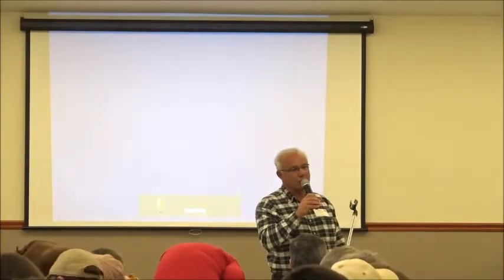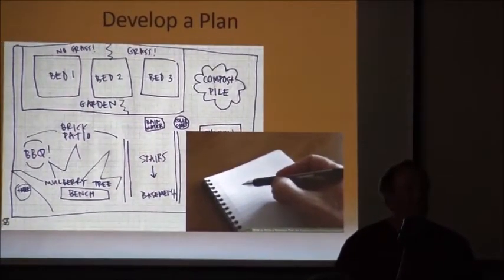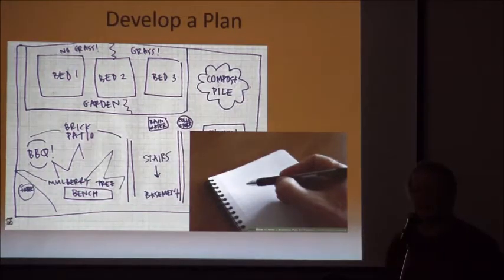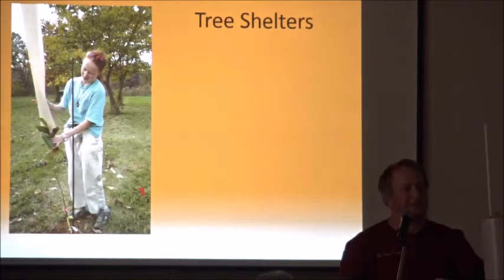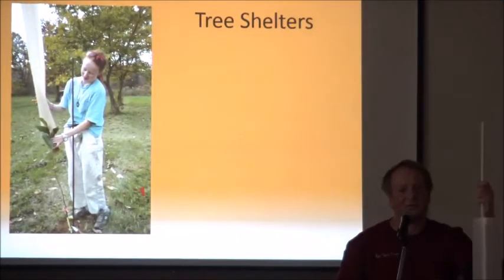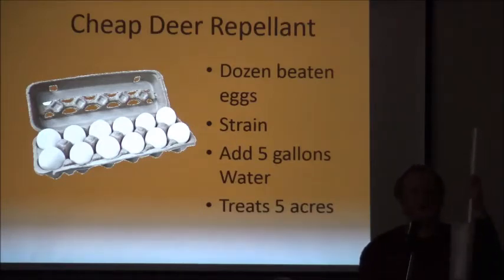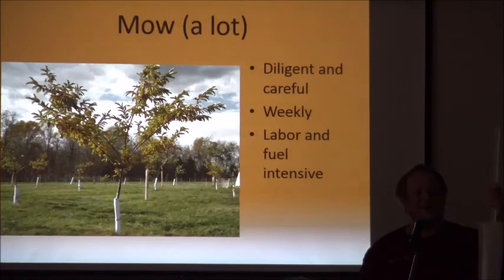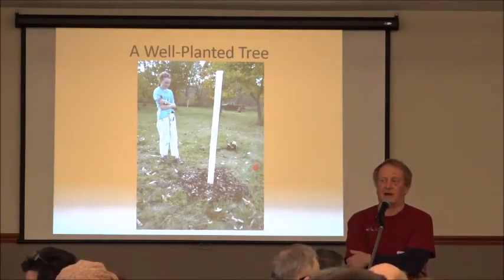Tom Wahl, Red Fern Farm Chestnuts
Tom Wahl discusses viability of Chestnut trees in Iowa and basic planting and production techniques.